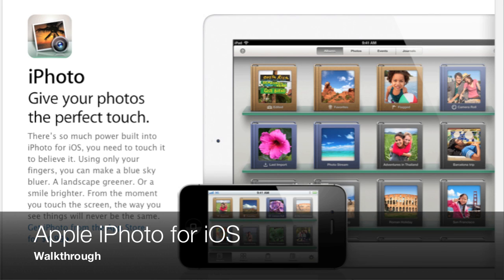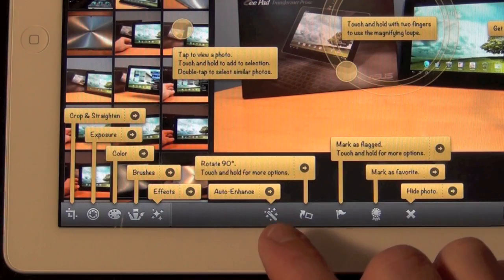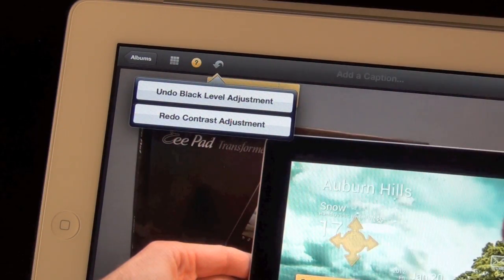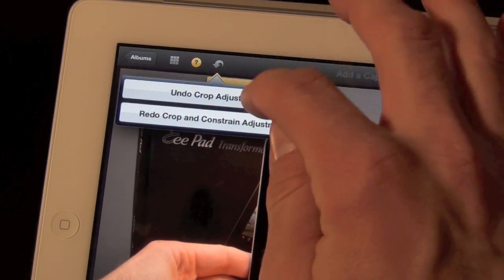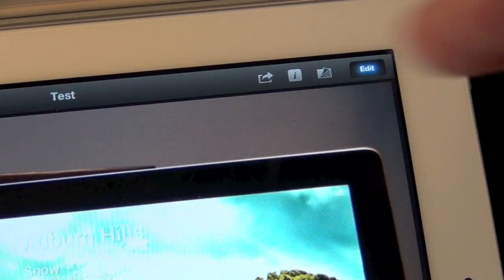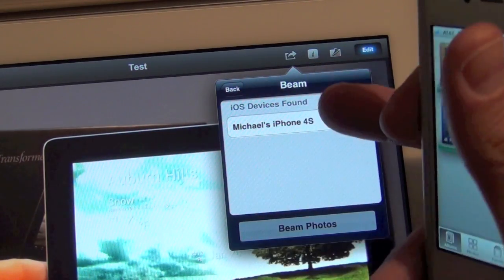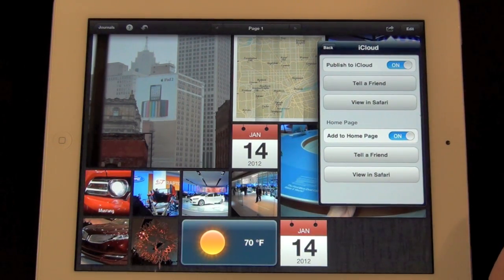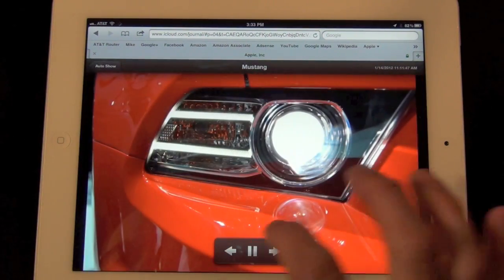iPhoto for iOS (iPad & iPhone): Demo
Detailed walkthrough of iPhoto for iOS on iPad and iPhone.  Including editing, photo beaming, Journaling, and sharing via iCloud.

Follow me on Ping: MichaelKukielka
Follow me on GameCenter: DetroitBORG